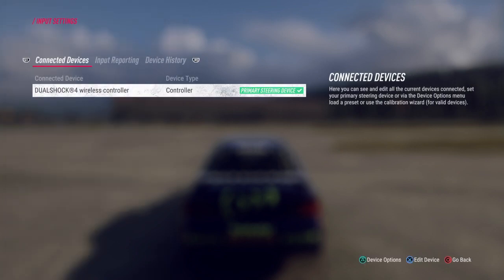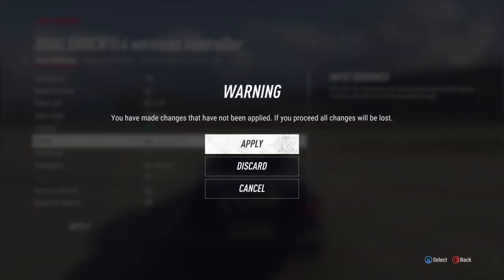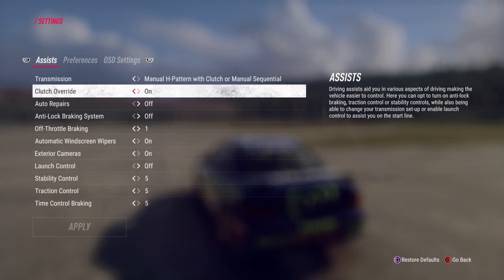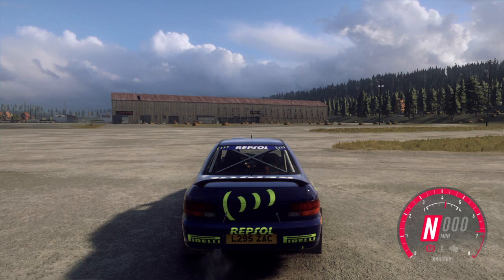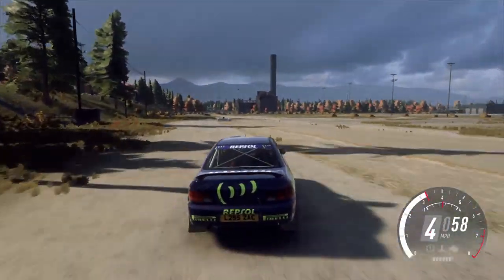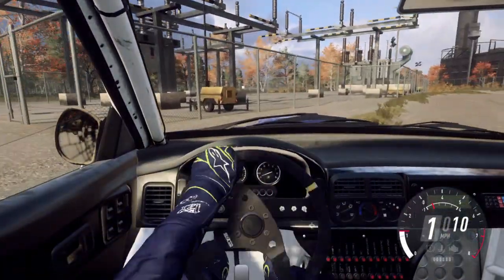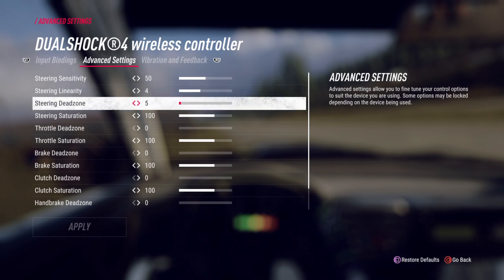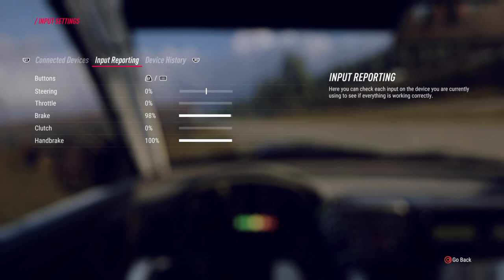DiRT Rally 2.0 how to use clutch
how to use clutch this is not a perfect way of doing it but it's the best way rn of using clutch on controller